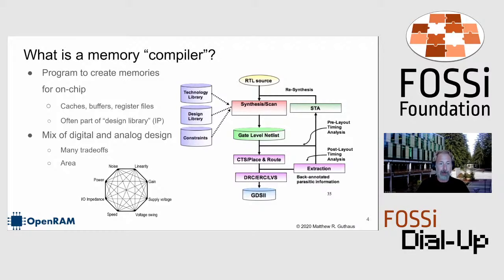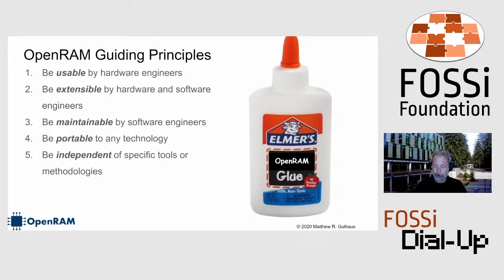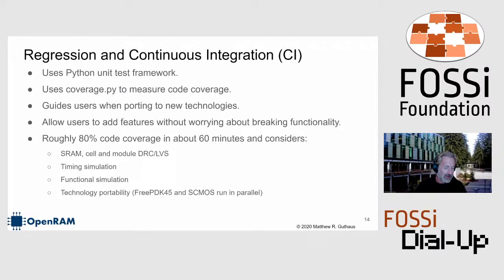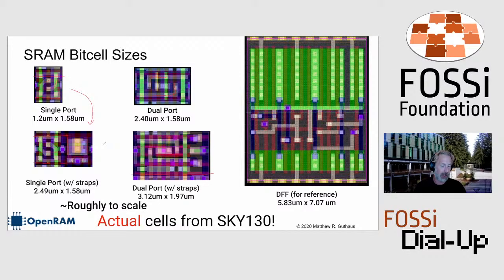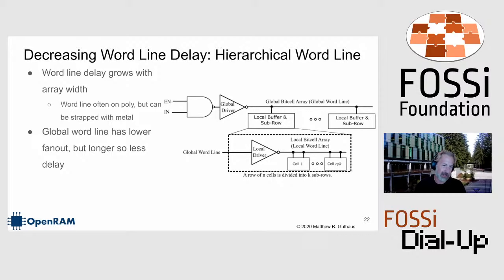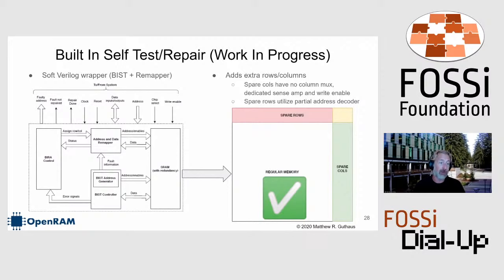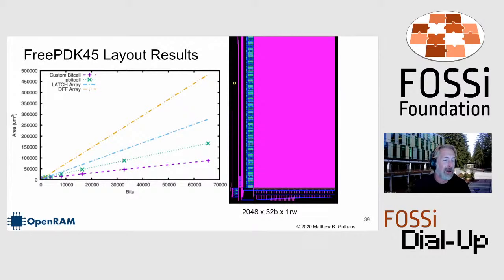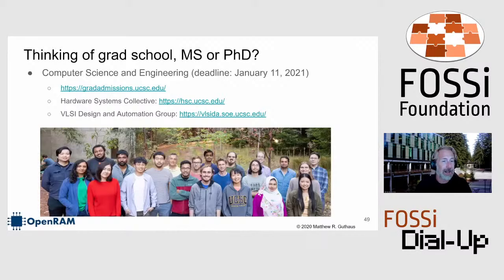[FOSSi Dial-Up] Matt Guthaus - OpenRAM on SkyWater 130nm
OpenRAM is an open-source Python framework to create the layout, netlists, timing and power models, placement and routing models, and other views necessary to use SRAMs in ASIC design. OpenRAM supports integration in both commercial and open-source flows with both predictive and fabricable technologies.

FOSSi Dial-Up is an online event series by the Free and Open Source Silicon Foundation. for a list of talks.